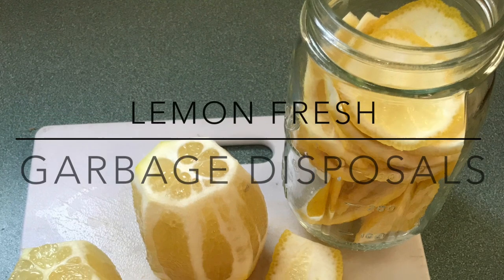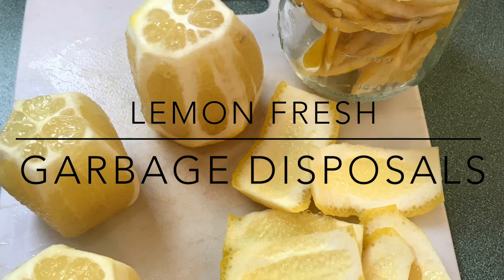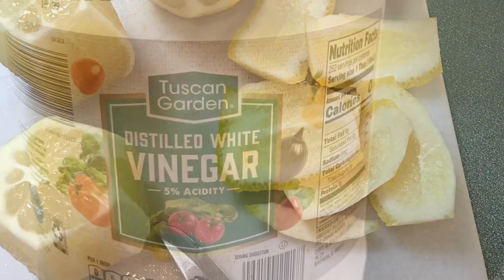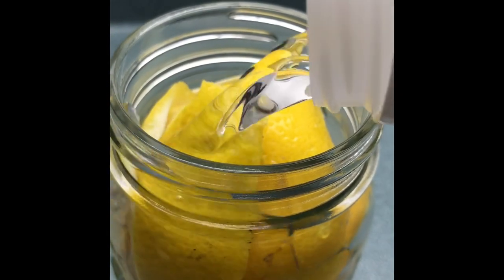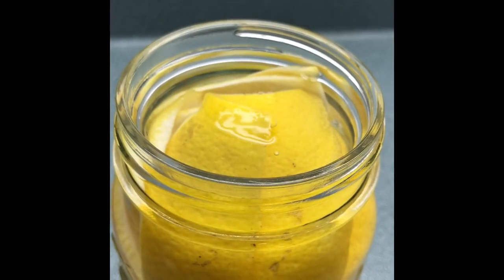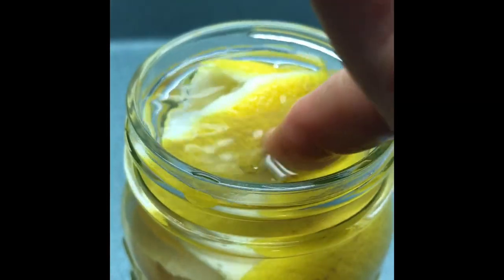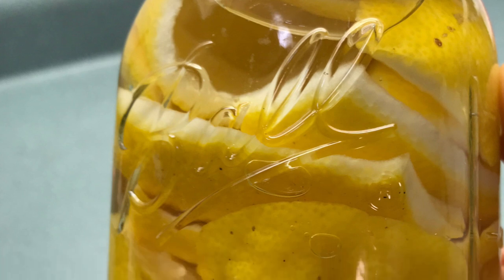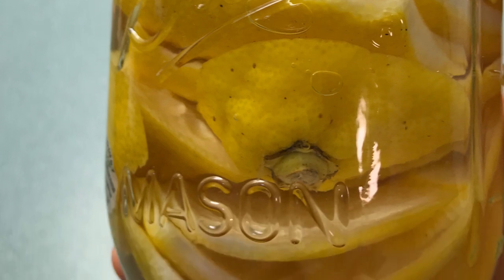Lemon Fresh Garbage Disposal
Simple natural way to disinfect your garbage disposal.